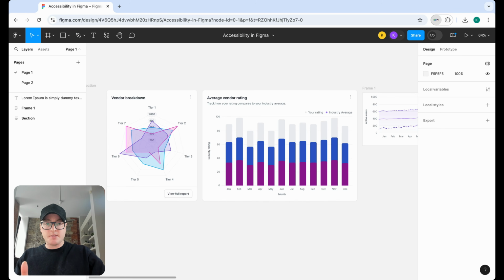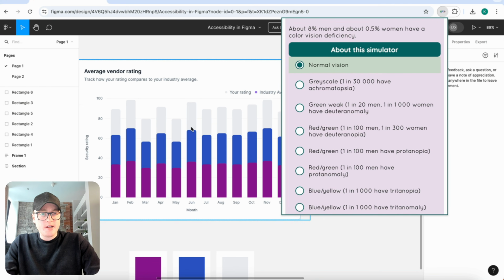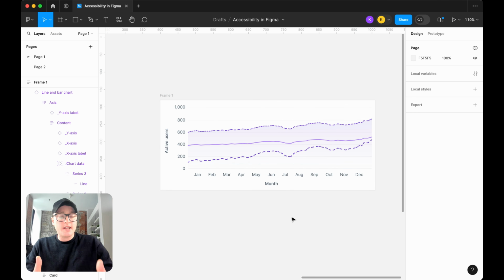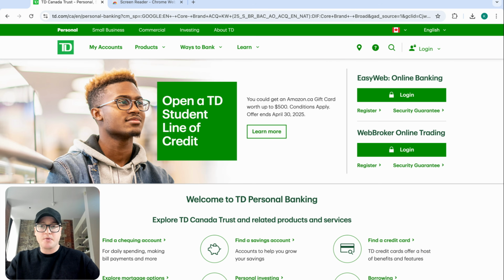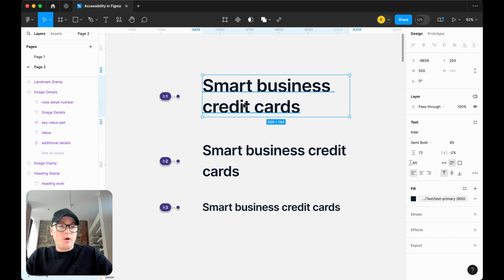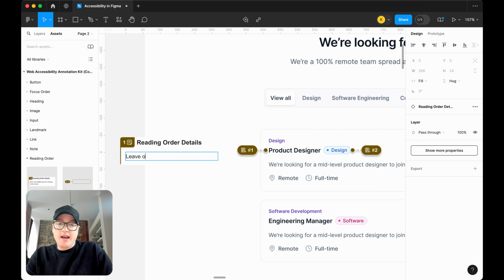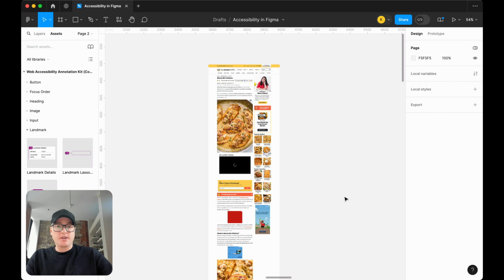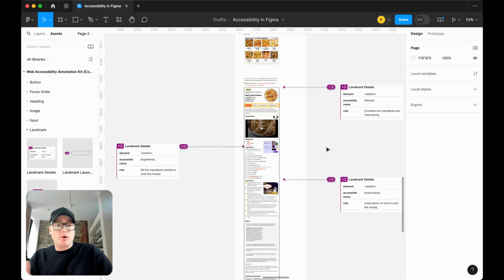Accessible Design in Figma: Beyond the Basics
Looking to become an expert UX designer? UI Designer? Product Designer? Then you need to understand what goes into accessible design! This video will go beyond the basics of accessible design in Figma. You'll learn advanced techniques and best practices to create truly inclusive user interfaces that cater to diverse needs.

We build design systems! Work with me

0:00 An Introduction
1:43 Testing for different disabilities
5:46 Accomodating for different disabilites
9:08 Screenreader demo
13:43 H-tag Annotations
16:27 Reading Order Annotations
19:52 Tab Order Annotations
22:09 Landmark Annotations